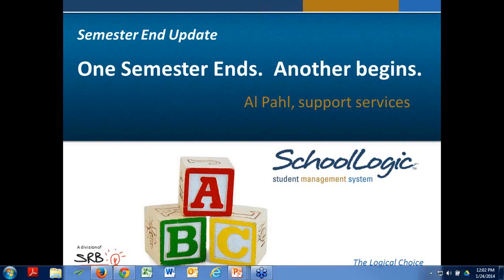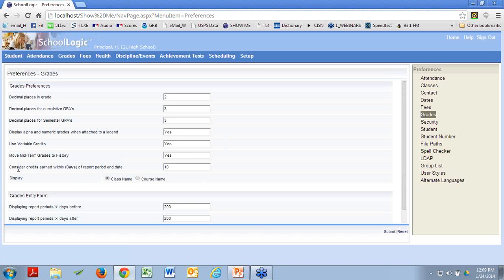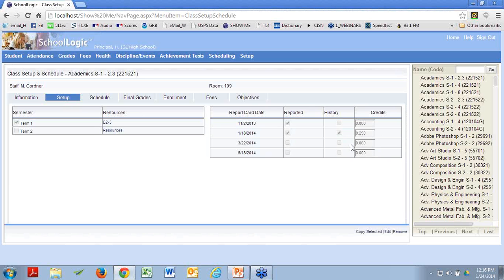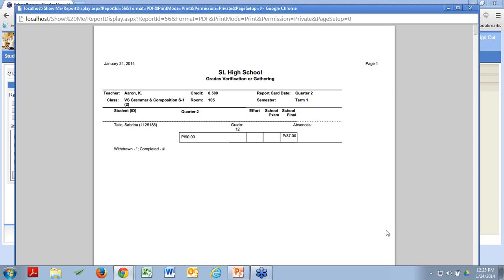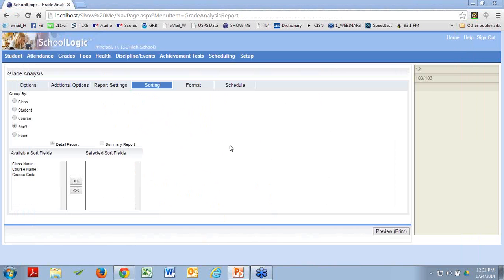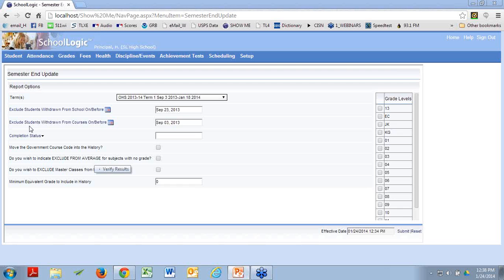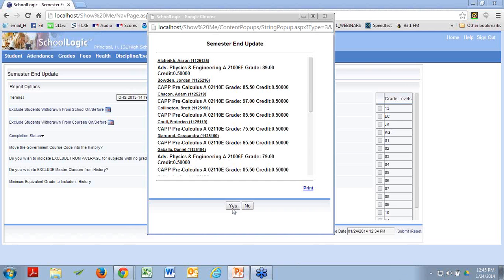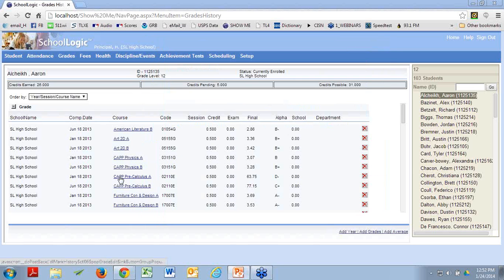Semester End Update for SchoolLogic, Jan. 2014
For users of SchoolLogic, this video discusses choices to review before running a Semester End Update. Highlight: Discussion of the Grade Analysis Report -- which can be used for a lost more than Semester End Update.